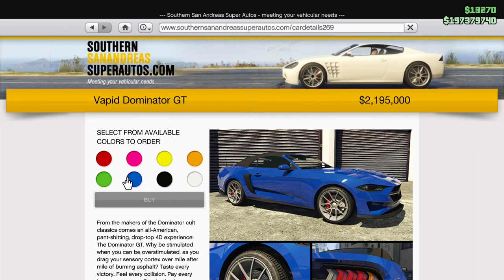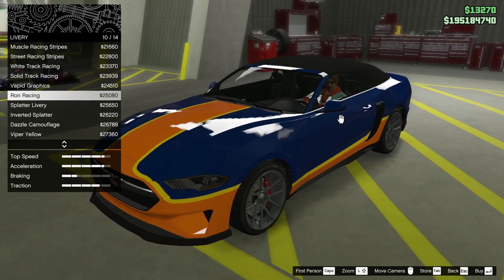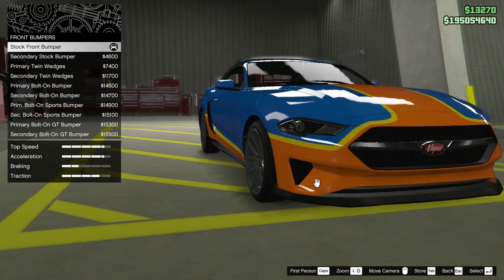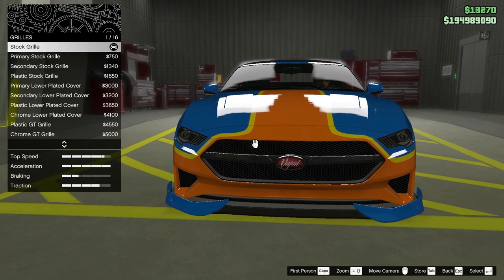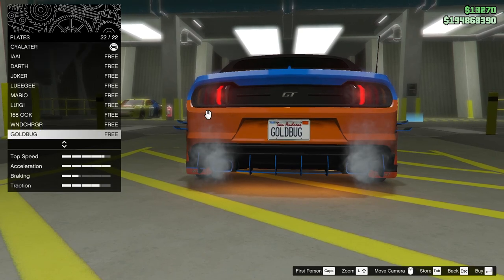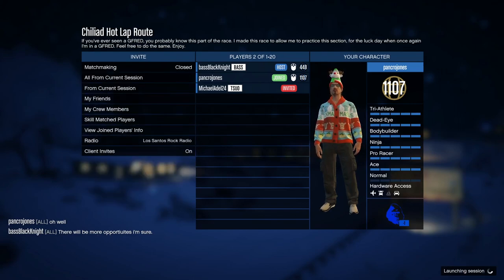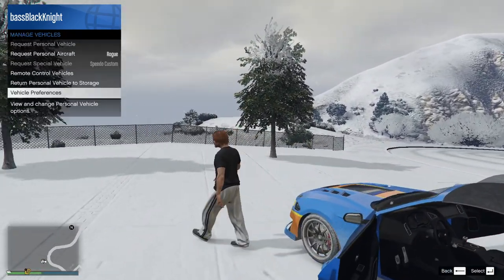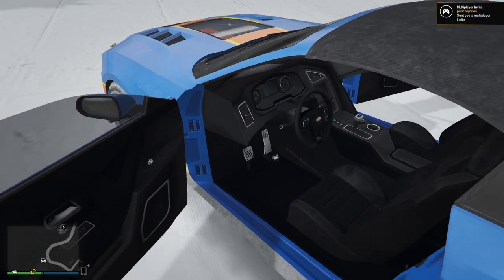Building the Dominator GT and Climbing Chiliad in the Snow with PancroJones! Let's Play GTA5 Online!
There's some leftover Christmas Cheer in this one, as I built the new Dominator GT and took it up Chiliad in the Snow with PancroJones.

Good times.

Game Play Date: December 26, 27, 2023